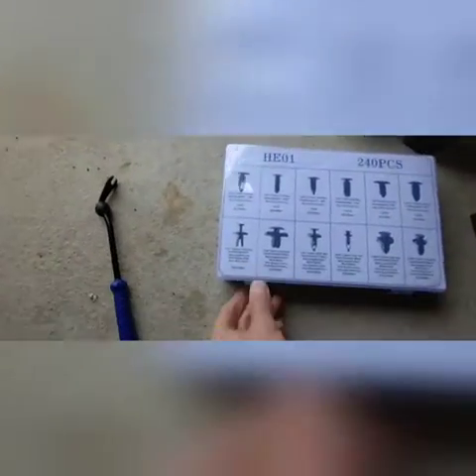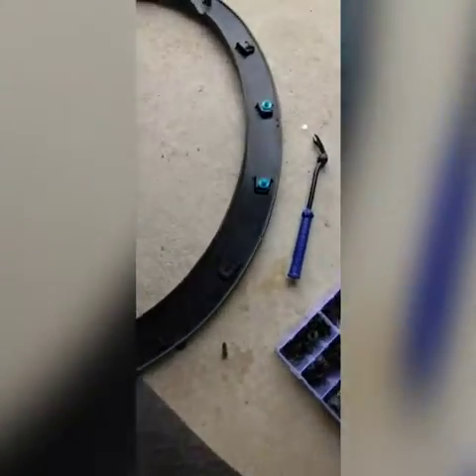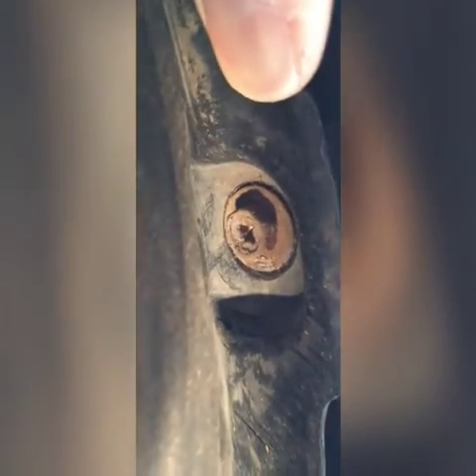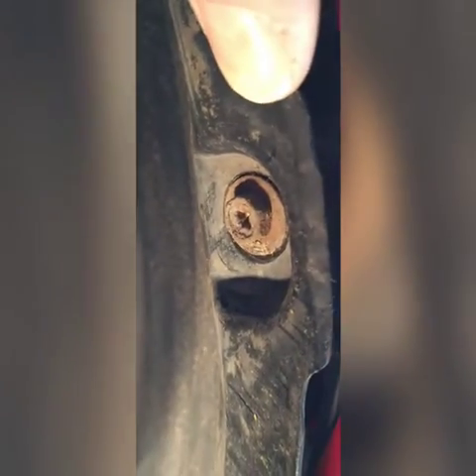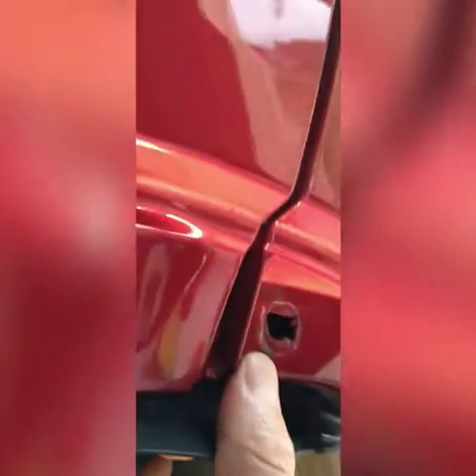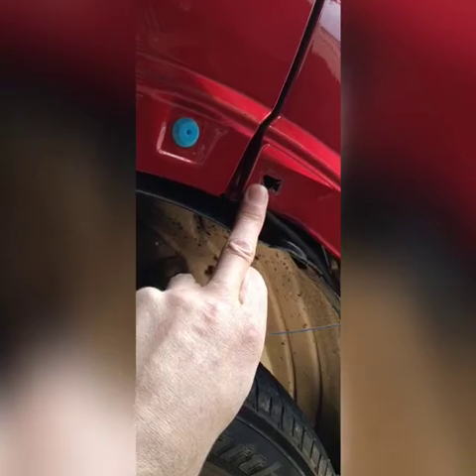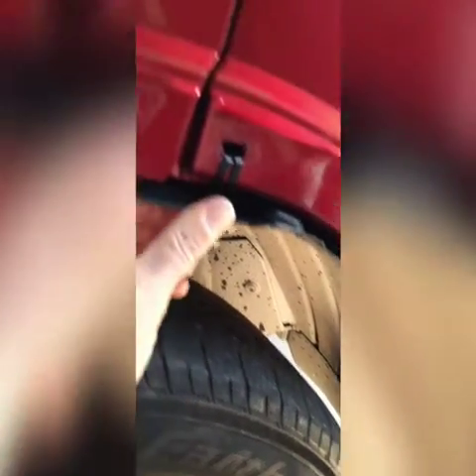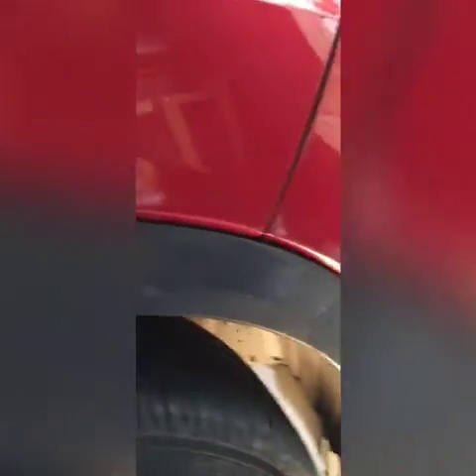DIY Car bumper repair 95% good as new.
After a 5mph brush up against a bollard I could not take the £400 repair bill the garage wanted. I thought can I get it  95% good as new doing it myself.